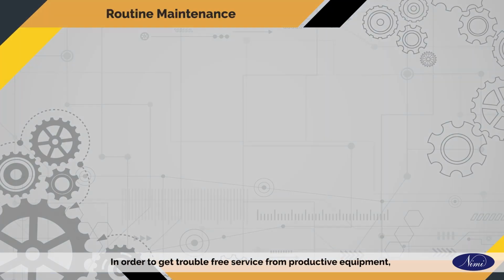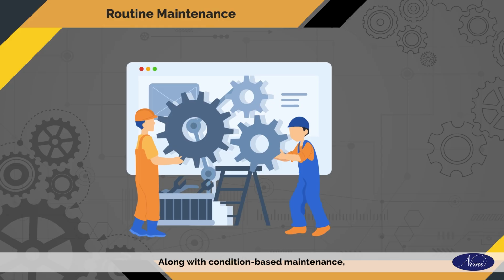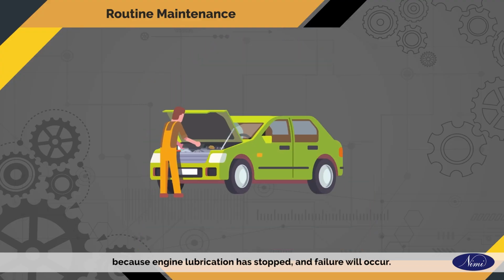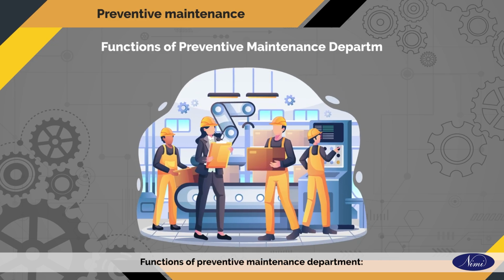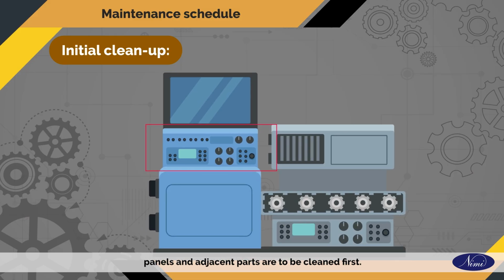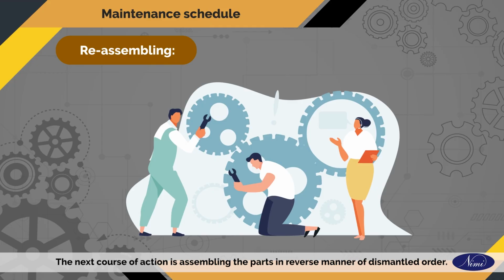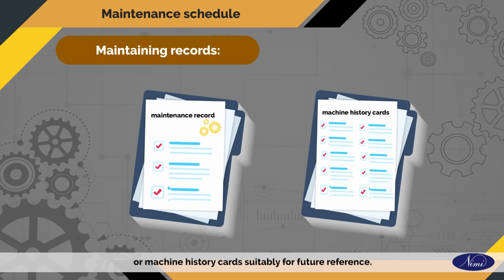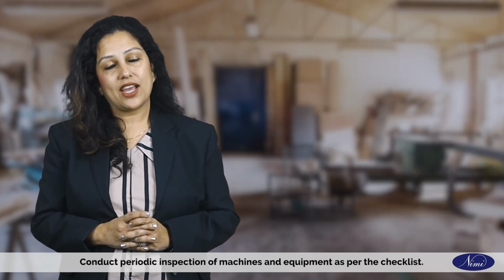Perform routine maintenance with checklist | NIMI | DIGITAL | ENGLISH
NIMI – Government of India is excited to share the latest skill-enhancing practical online videos for the ITI ecosystem and the vocational education community!

This video will guide you on your journey to becoming a “Maintenance-Ready Professional.” We focus on practical demonstrations and self-paced learning content to help you master routine maintenance procedures using a systematic checklist—all explained in simple English.

0:01 - Title & Introduction
0:30 - Productive equipment
2 :37 - Routine maintenance
3:06  - Preventive Maintenance
3:14 -  Maintenance schedule Initial clean - up
5:45 -  Dismantling
6:11 -  Inspection
6:20 - Identification of cause for defect
6:34 - Inspection and replacement / Repair of spares
6:56 - Trial run
7:19 - Inspection with standards
7:31 - Maintaining Records
8:10 - Perform the routine maintenance with check
9:19 - Recap

Your support encourages us to create more valuable resources for learners across the vocational ecosystem!